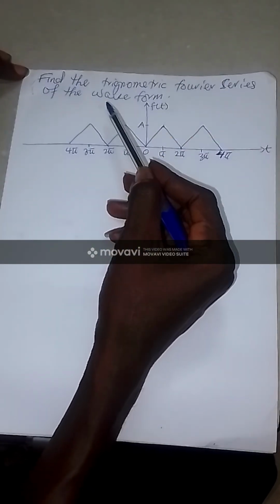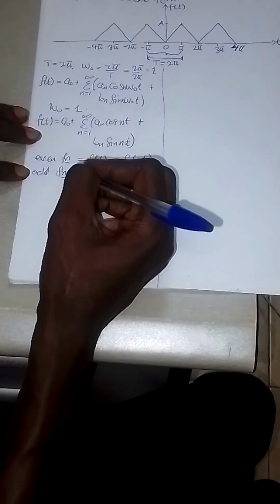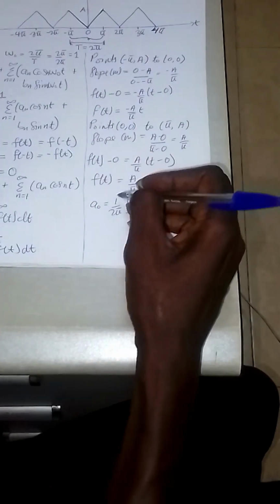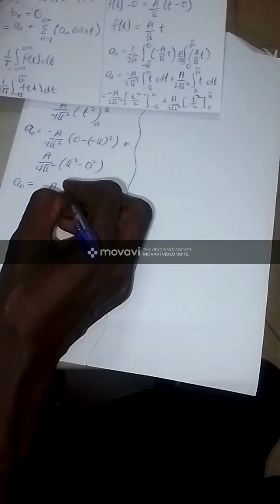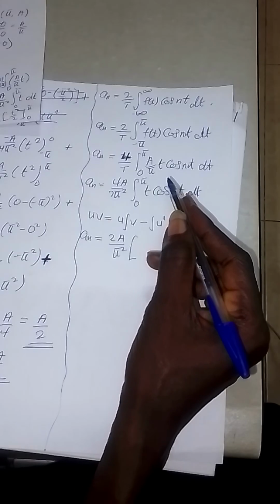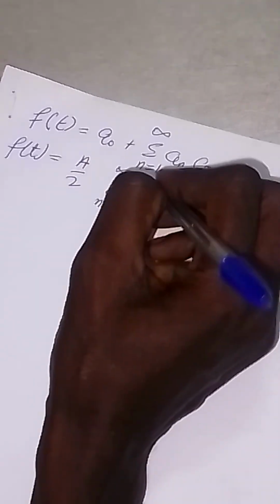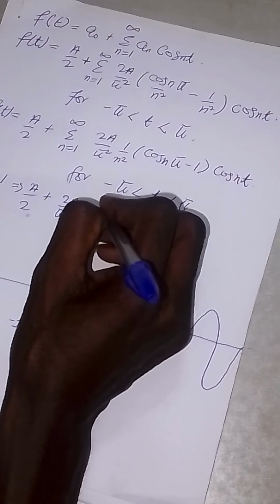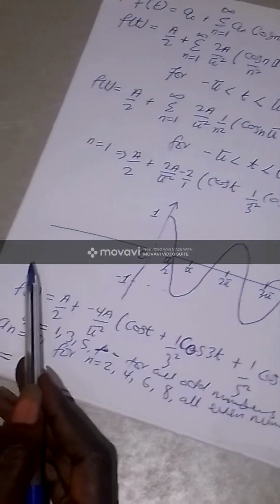Fourier Series Working 1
Lecture on solving fourier series problems